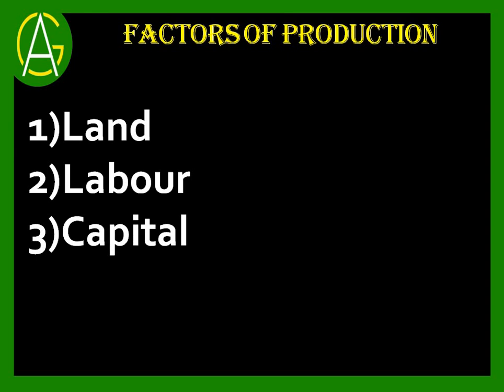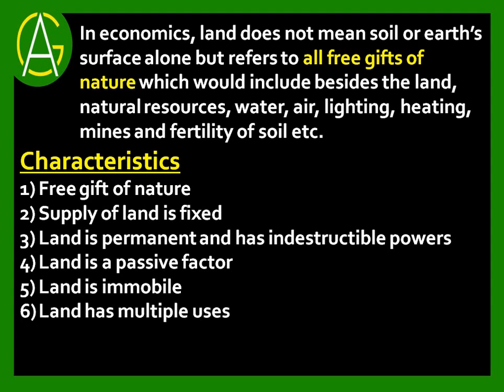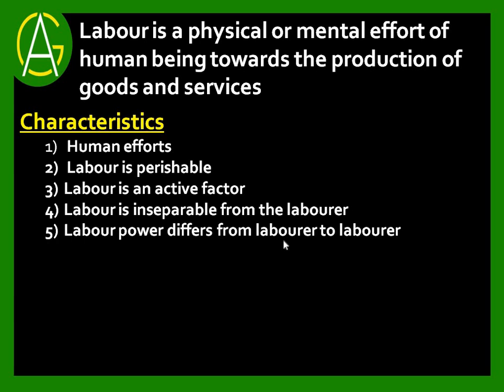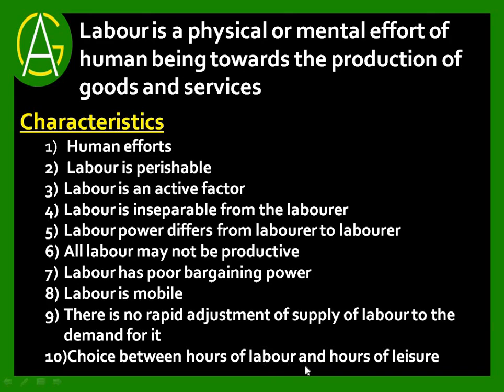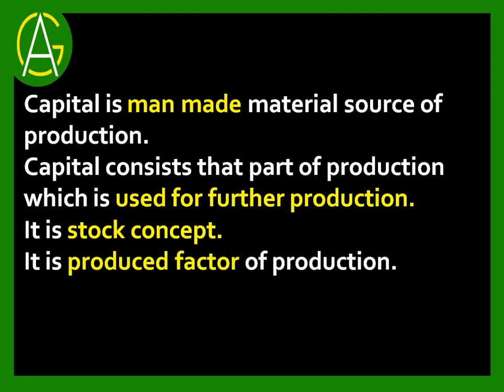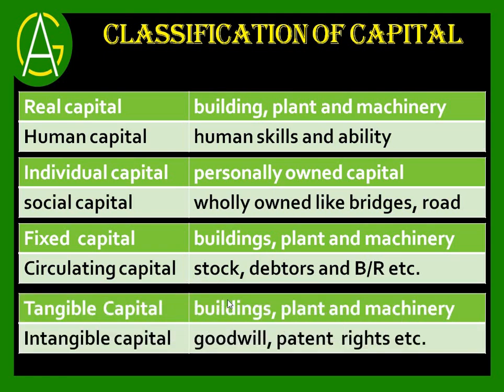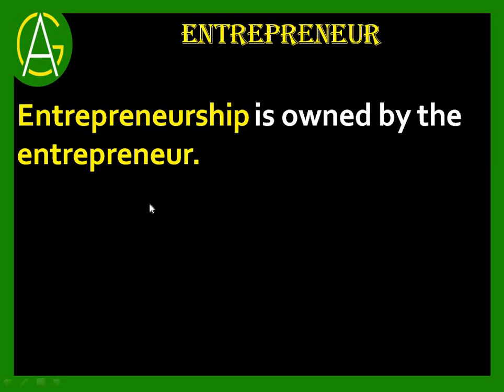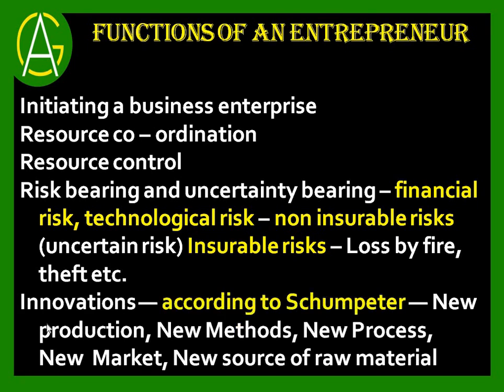Business Economics Ch 3 Unit 1 Theory of Production Part 2